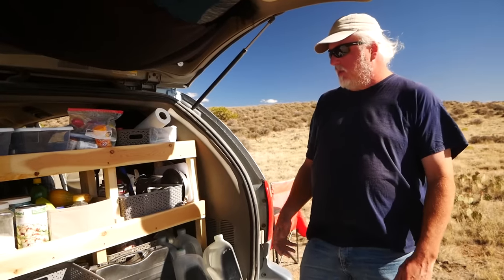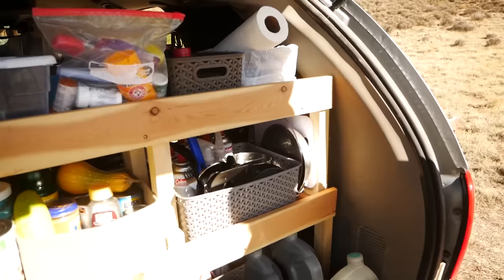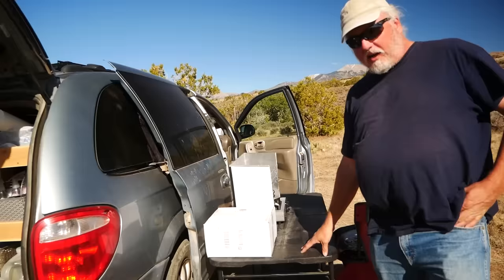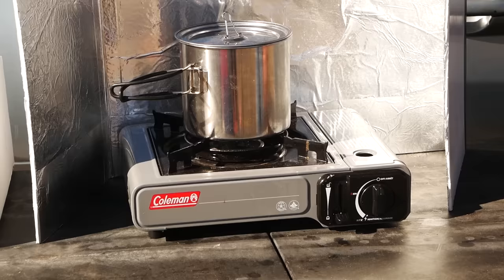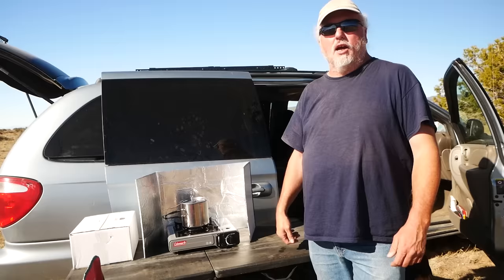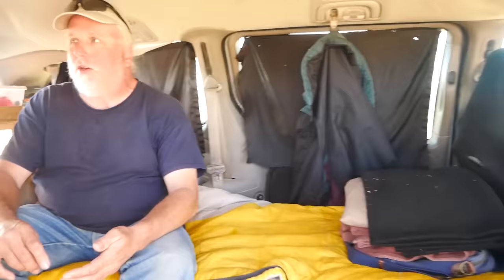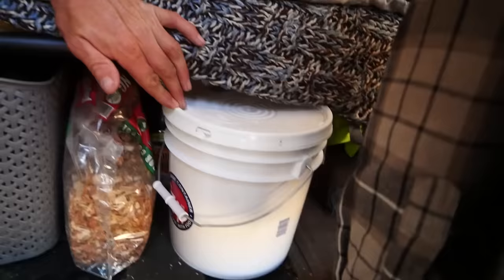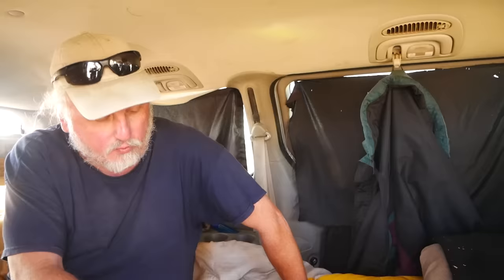Tour of a Nomad Living in a Minivan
If you're thinking of the minimalist nomadic life, give serious thought to living in a minivan! With decent used full-size vans getting harder to find and therefore much more expensive, I'd strongly encourage you to consider a minivan instead.

~Power Stations
~12V Batteries
~Portable Solar Panels
~Hard Solar Panels
~Gas and Dual Fuel Generators